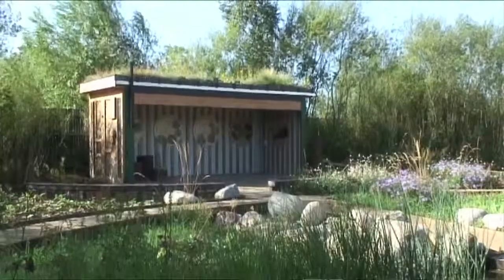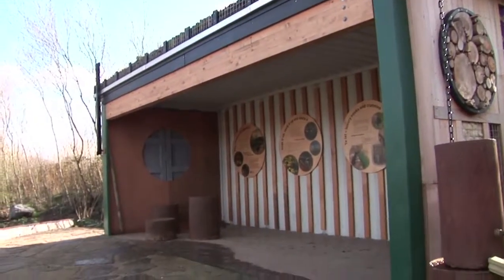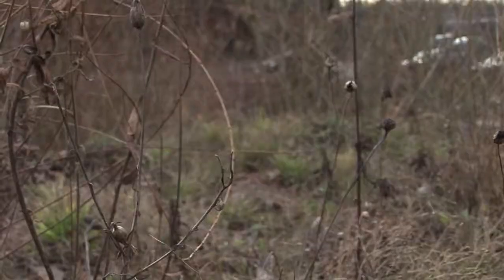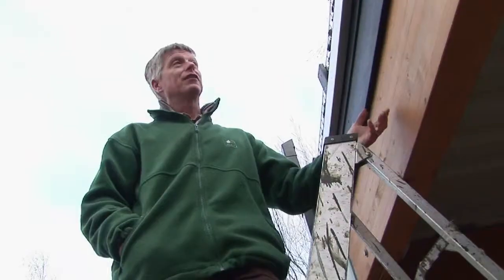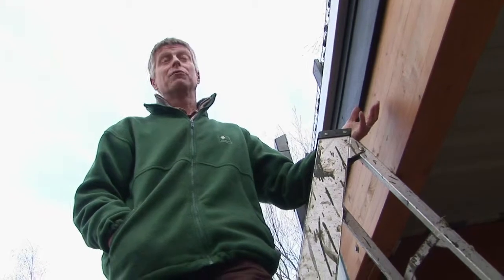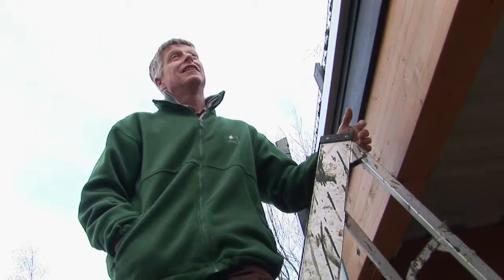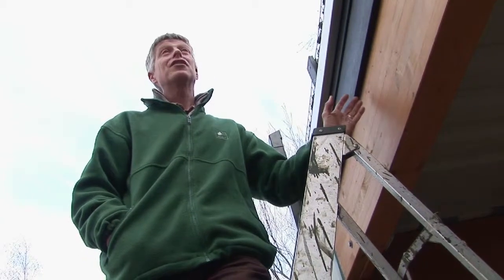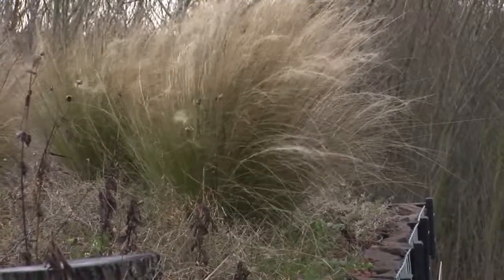Rain gardening - A guide to green roofs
A guide to green roofs - the fourth video in WWT's Step By Step Rain Gardening series.